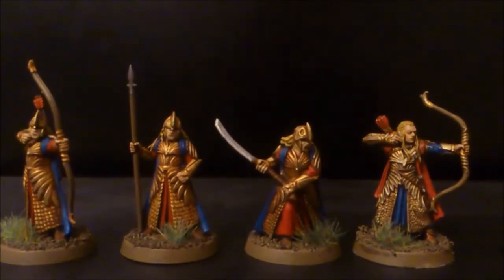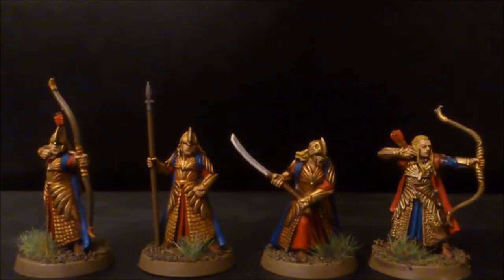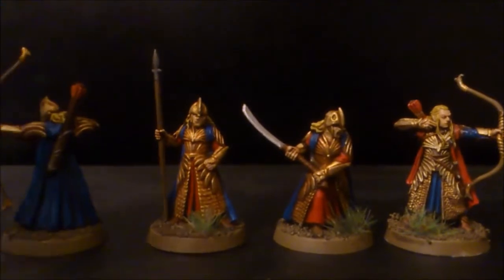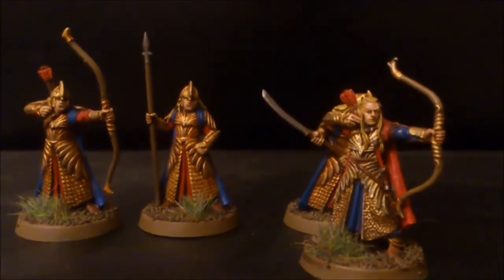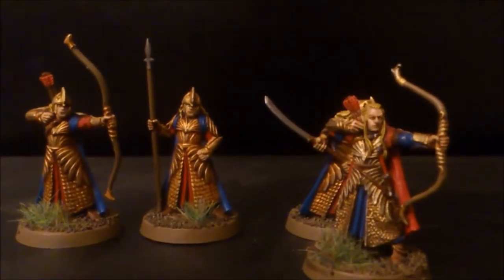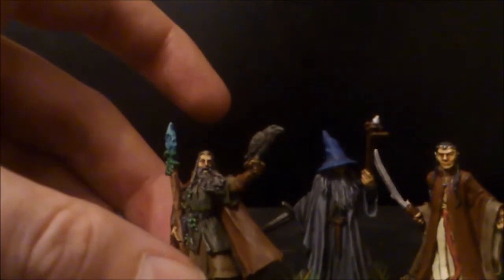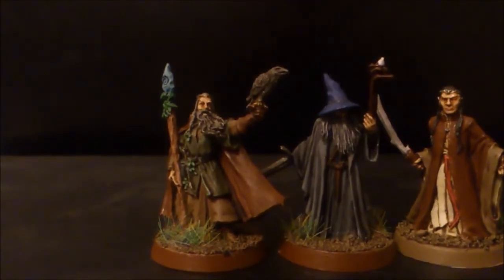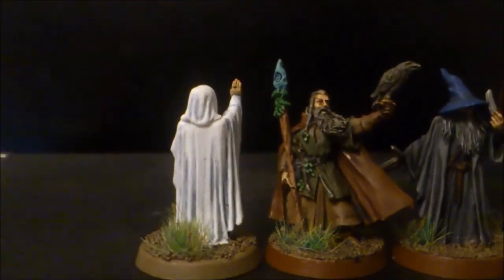Rob's Hobby Vlog #1 - The White Council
A look at my finished hobby projects from the last 2 weeks.